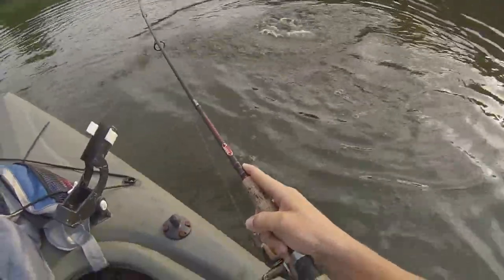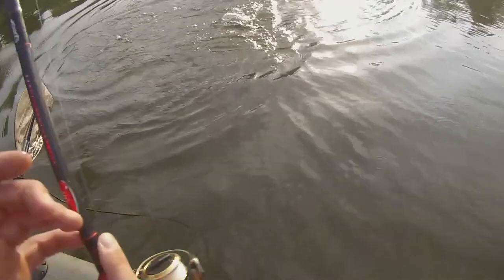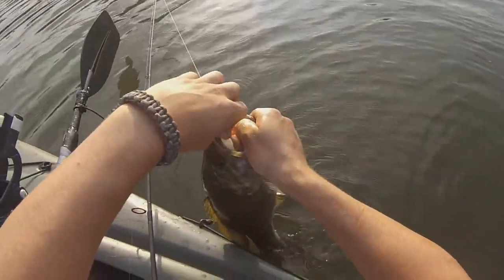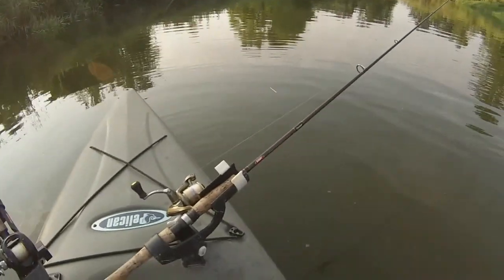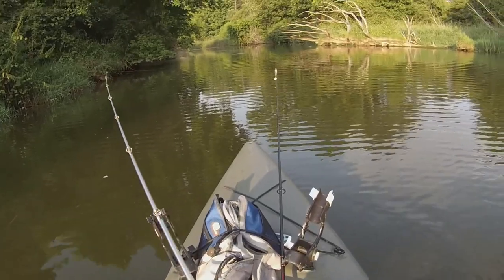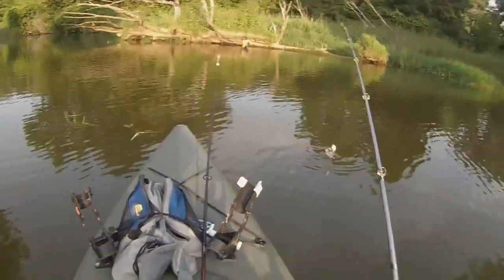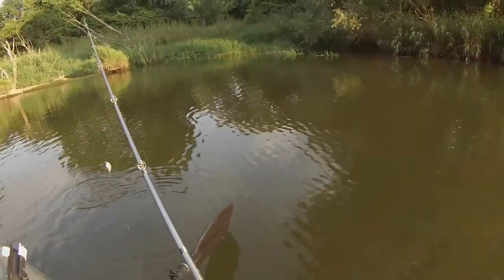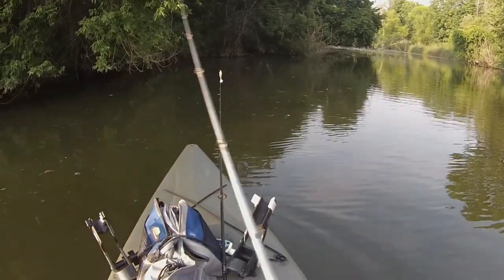Thames River Kayaking - Active Angling - Bassin All Day Long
In this video you will see clips from 2 different days of fishing on the Thames River , Smallmouth and Largemouth were caught , 2 pike bit through my leaders , one 20 lb fluorocarbon lead , and the other was 40 lb fluorocarbon lead! My camera died on the second day , and didn't have camera rolling for a smallie on the first day , minor avoidable errors on my part . First day 3 big fish , 11lb 12 oz bag, Second day 2 big fish, 6lb 11 0z bag... hope you enjoy